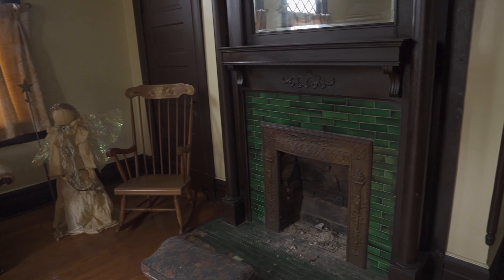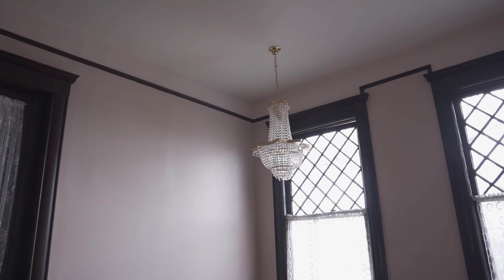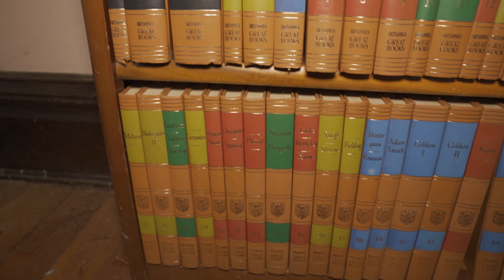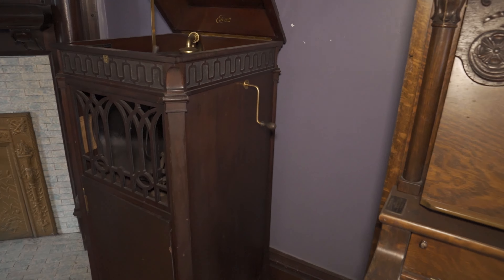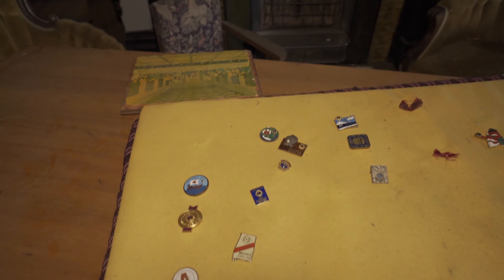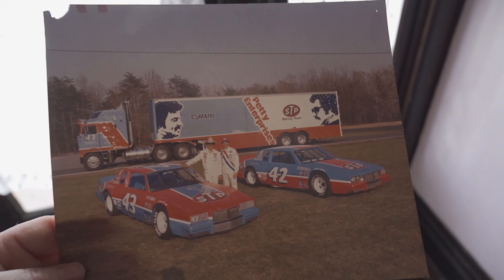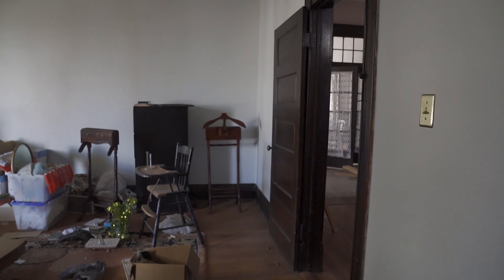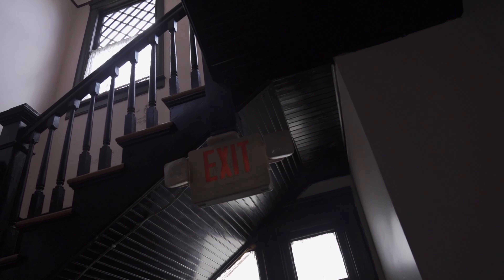Abandoned House of Therapy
What is up everyone and welcome to the Exploring Nomad YouTube channel. I hope to learn as I go and bring some amazing content to the channel and to you as the audience.

LEGAL DISCLAMER:
We do not condone trespass or illegal activity of any kind. Urban Exploration is a dangerous activity with many risks including the potential of death. There are many hazardous materials at these locations and the buildings are entered at your own risk.

Urban Explorations involve Civil Tresspassing. When I visit a location. If I can not find any way in, like an open door, window, or hole in the fence, then I will walk on by onto the next location.

You should not attempt to copy any activity shown on this channel. By using this channel you accept that we will not be held liable should you choose to ignore this warning.